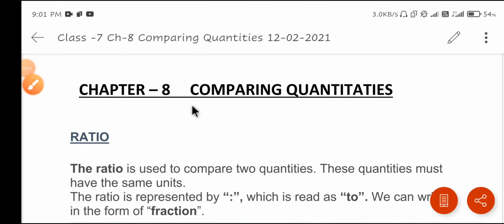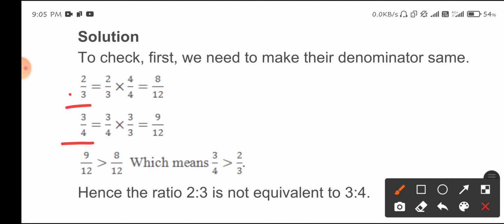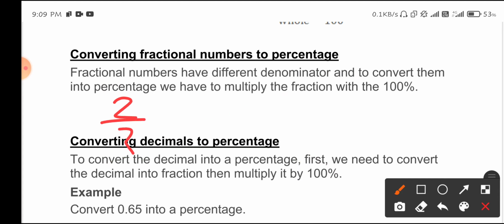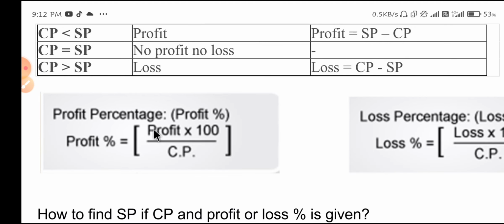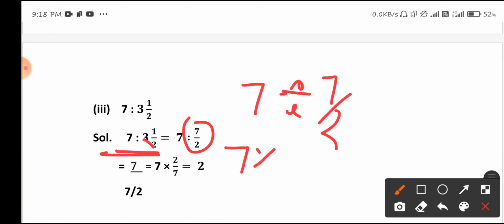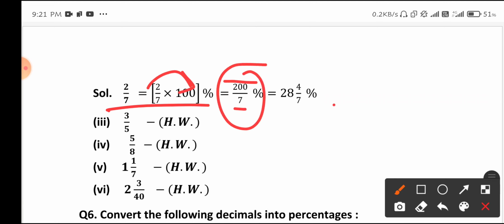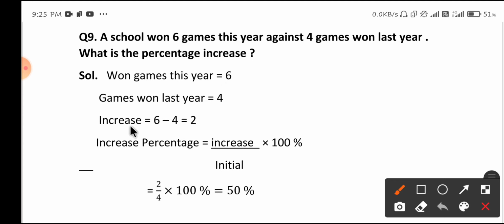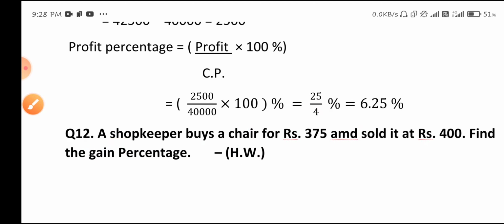CBSE CLASS-7TH CH-8 COMPARING QUANTITIES